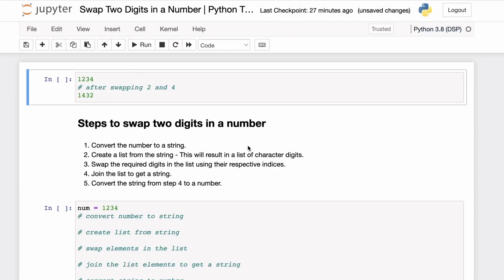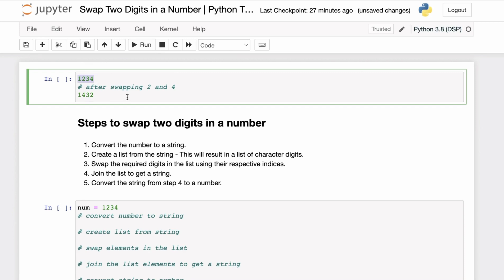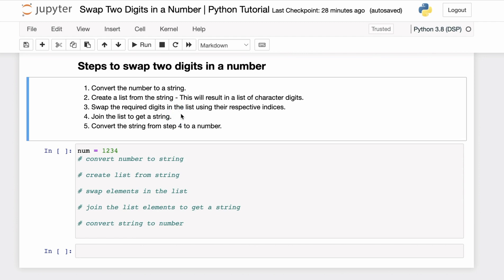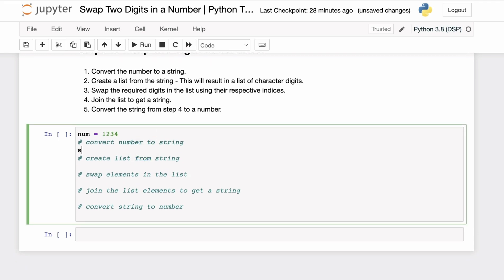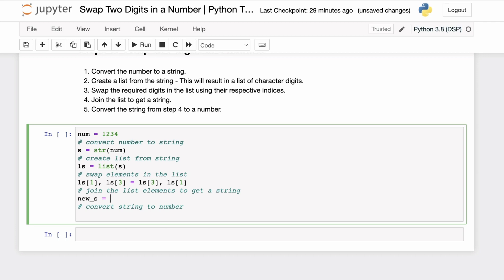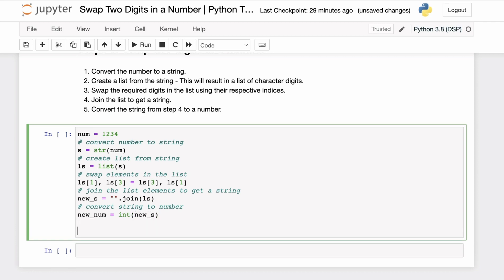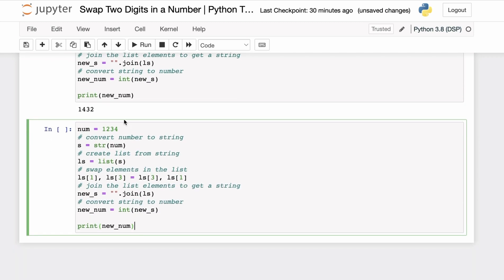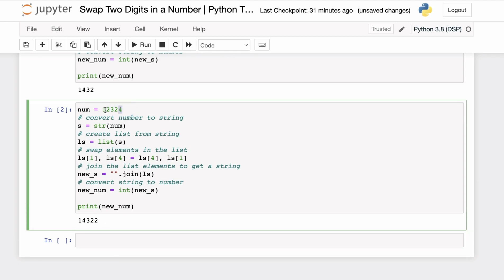Swap Two Digits in a Number in Python | Python Tutorial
How do you swap two digits in a number in Python?

In this tutorial, we explore how to swap or interchange two digits in a Python number. Watch this video for a complete step-by-step approach along with code and relevant outputs.